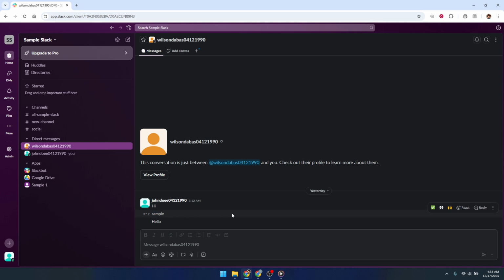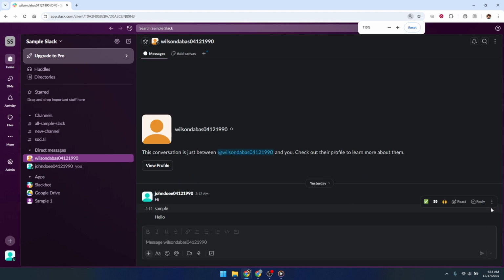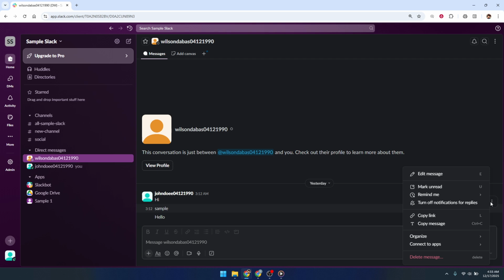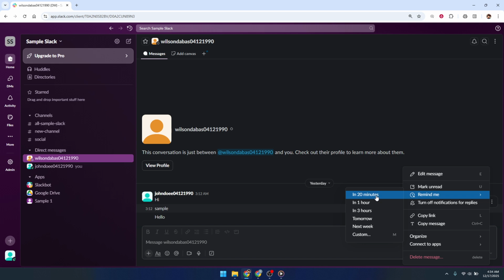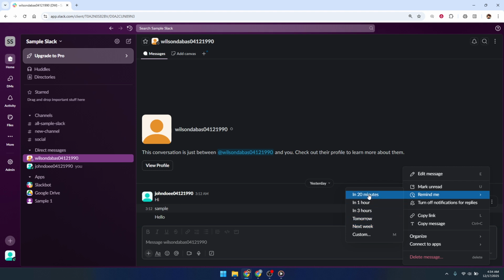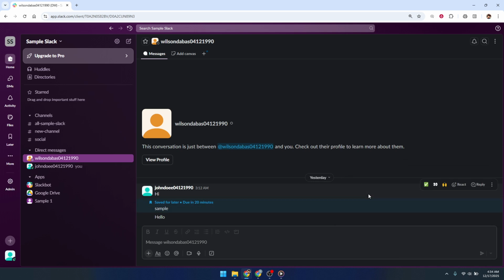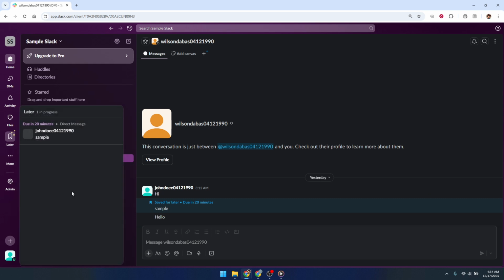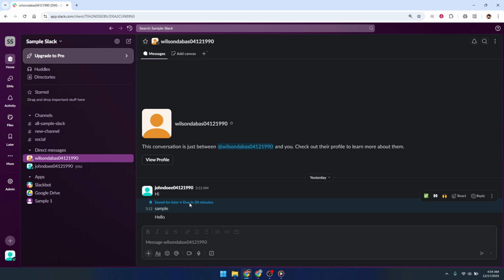How To Set Reminders In Slack [2026 Guide]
In today's video we cover: set reminders, Slack tips, Slack reminders, productivity tips, Slack for teams, reminder settings, work collaboration, team communication, Slack tutorial, digital organization, productivity hacks, Slack features, scheduling reminders, task management, online tools, workplace efficiency, reminder app, notifications in Slack, Slack best practices

-Google Drive
-Google Meets
-Google Sheets
-Google Chrome
-Google Forms
-Google Gmail